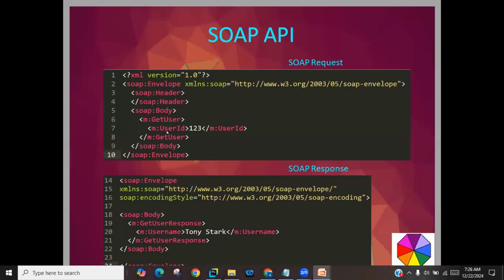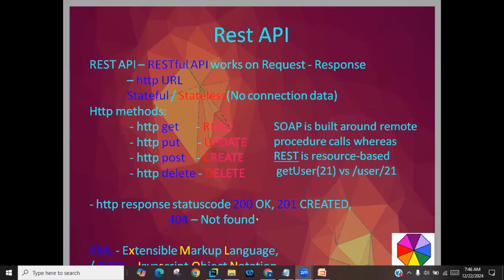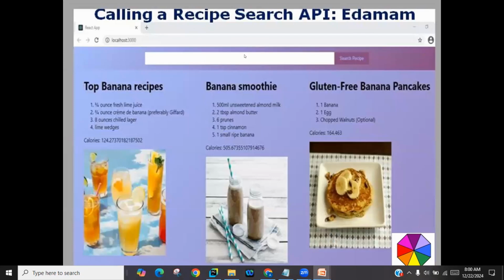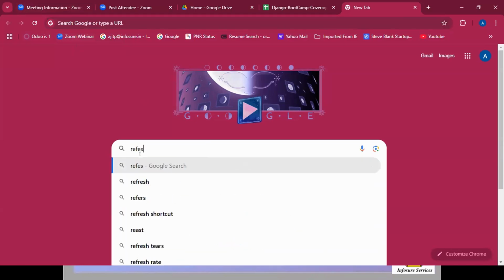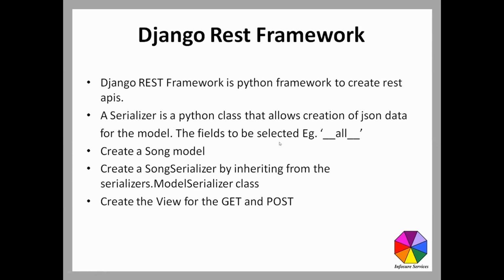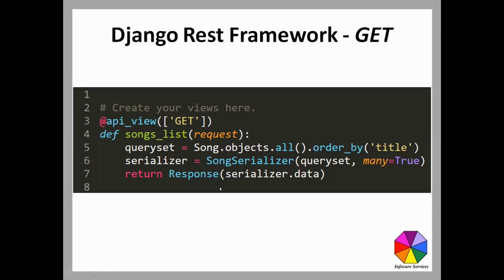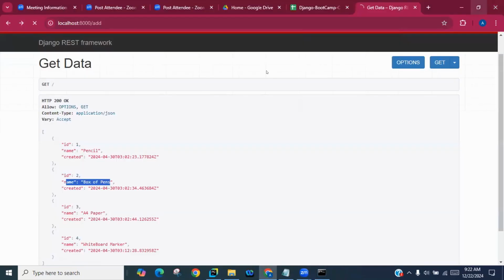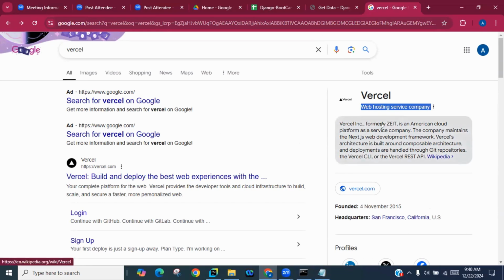Django Class 11 - Django Rest Api (Part 2)